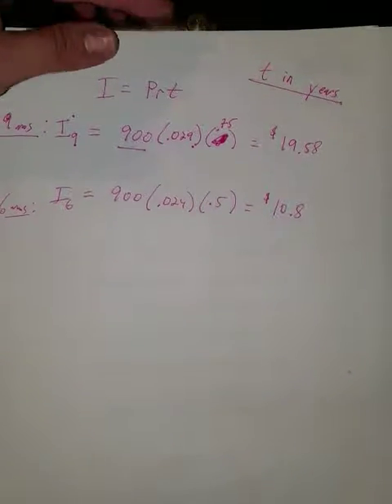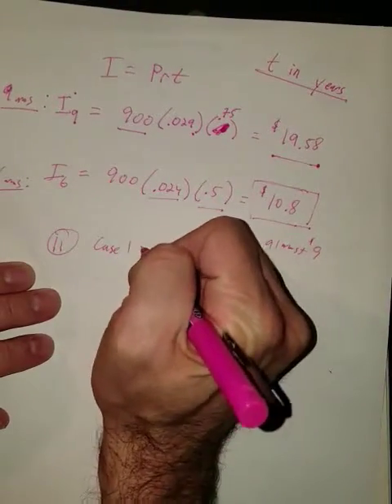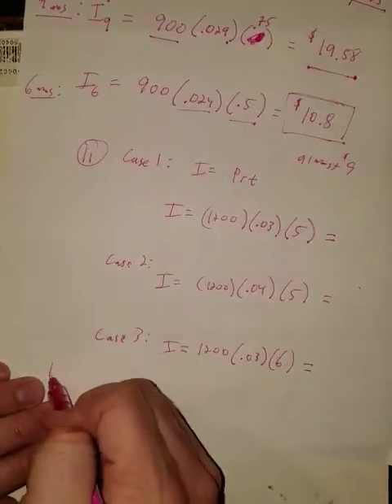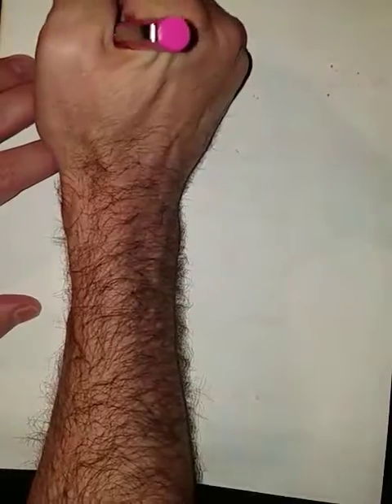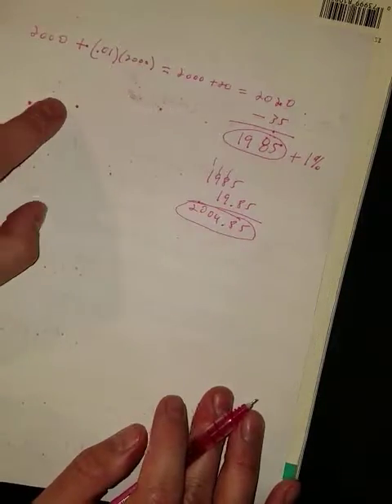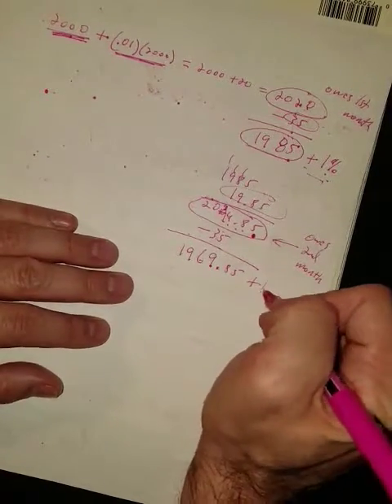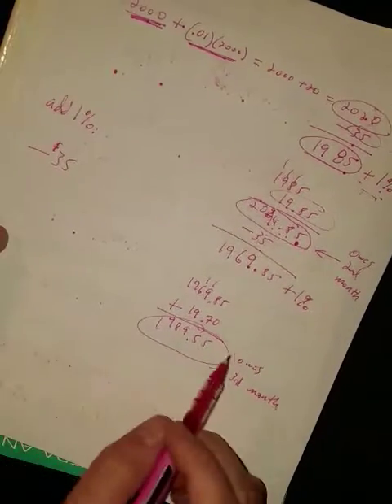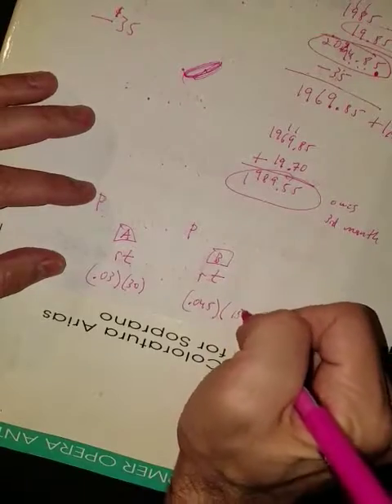Math page 172 part 2